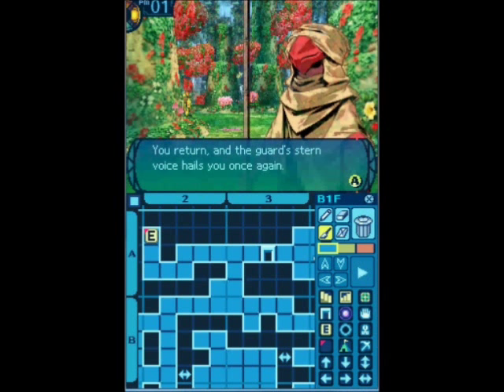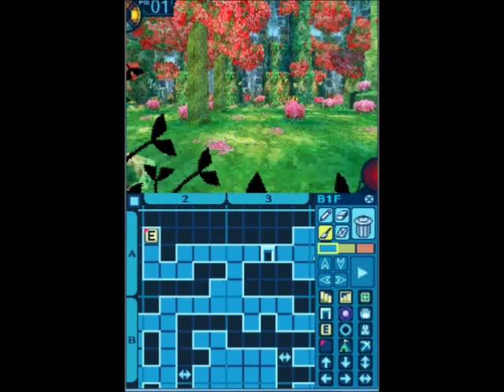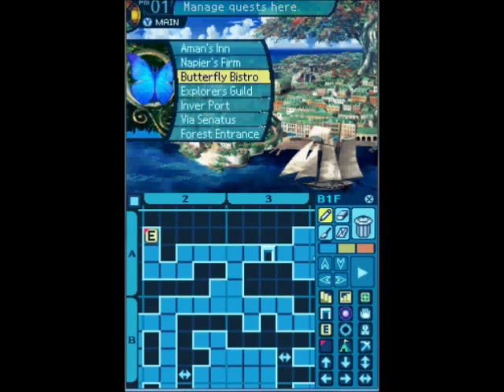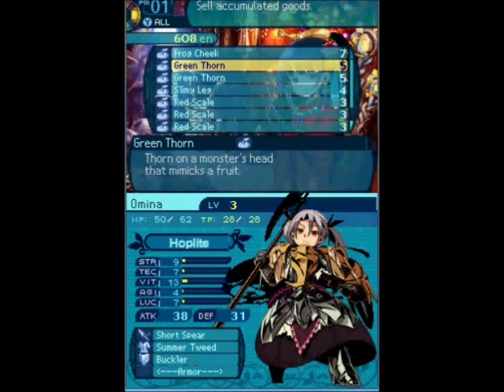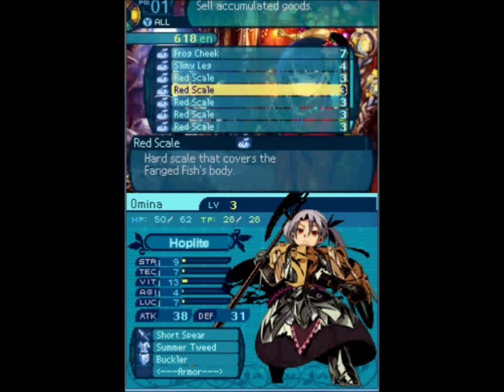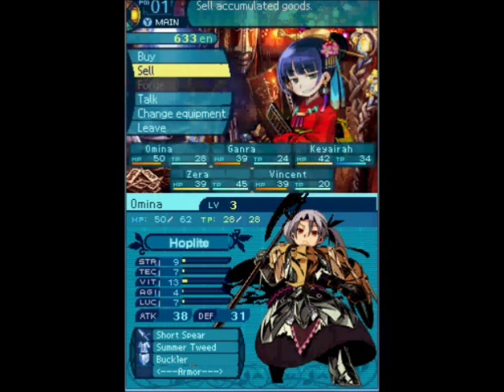Etrian Odyssey 3 - 2.2 - Finishing first mission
This part I finish the first mission assigned by the senatus.

Episode 2 was a royal pain to edit, but all problems you may have found in this part do get fixed during episode 3 and onward [Because I found a way to simplify the process.]